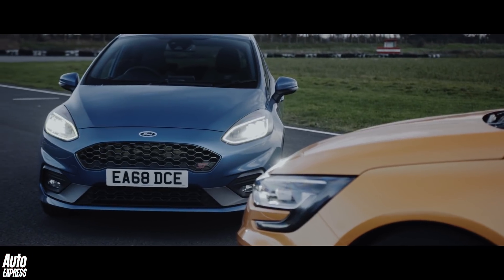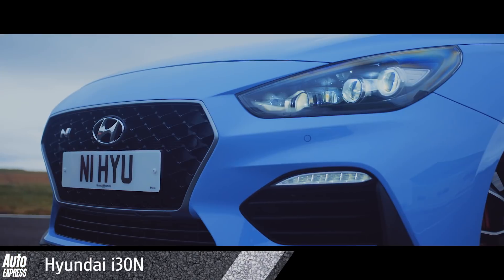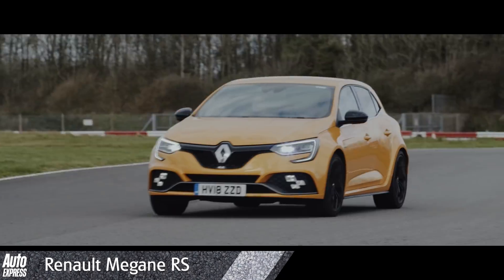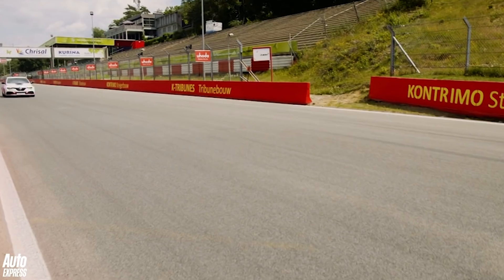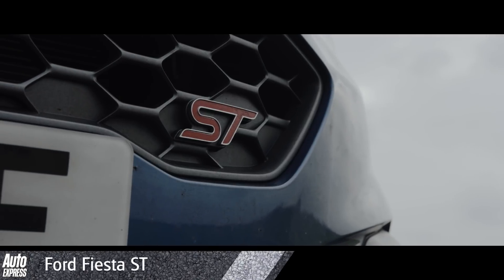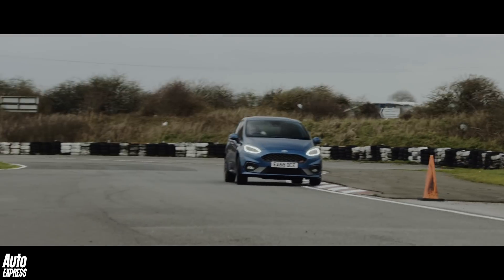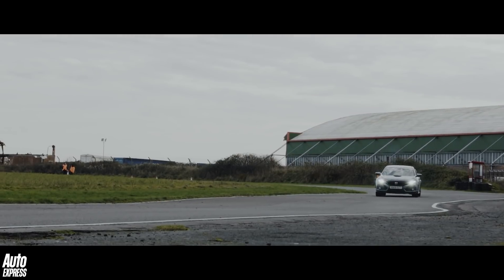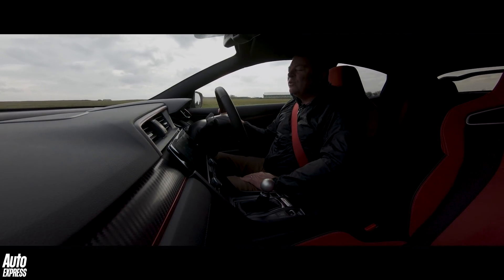The five best hot hatches on sale today!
The modern motorist has an excellent selection of hot hatches to choose from, ranging from the small and sporty Ford Fiesta ST, to the larger, faster Honda Civic Type R and Hyundai i30 N. Better still is that while the performance of hot hatches has increased, the running costs still remain fairly low, meaning you still get a great balance of smiles per mile and miles per gallon. Here we pick our top five favourite hot hatches on sale...